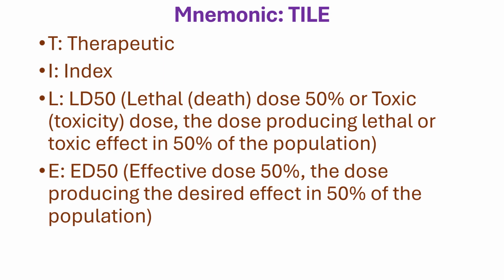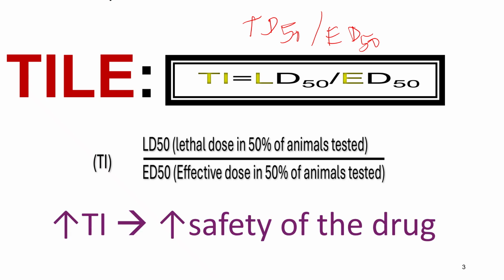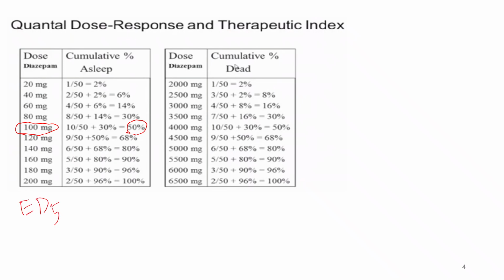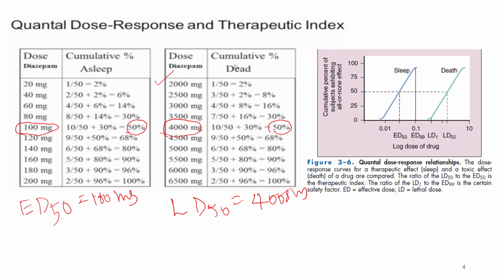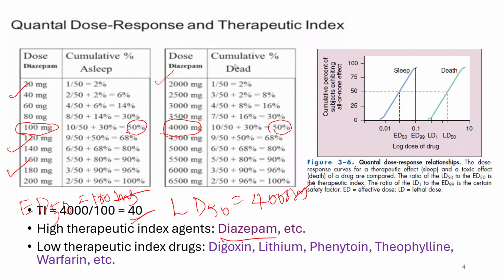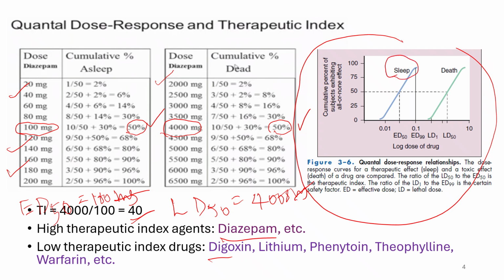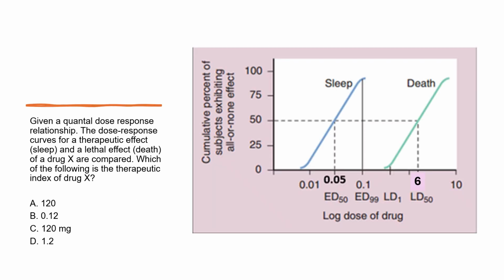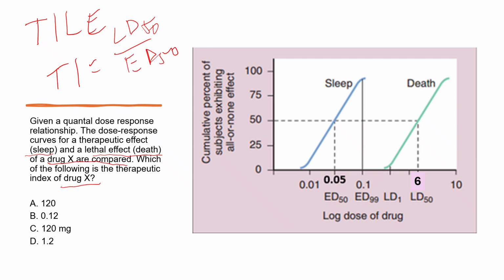6. Therapeutic index: How to remember pharmacology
drug safety, effective dose, lethal dose, narrow therapeutic window